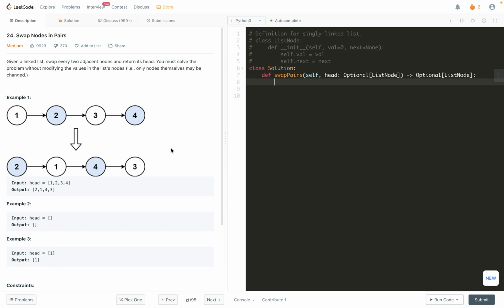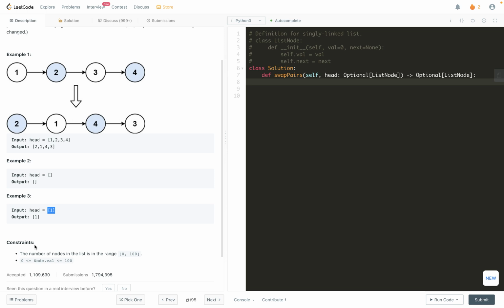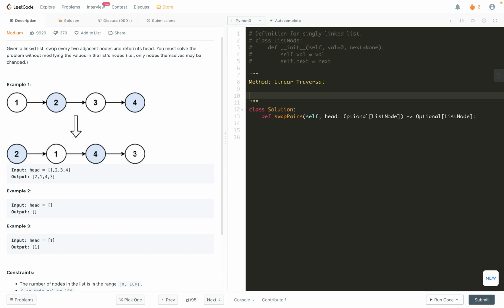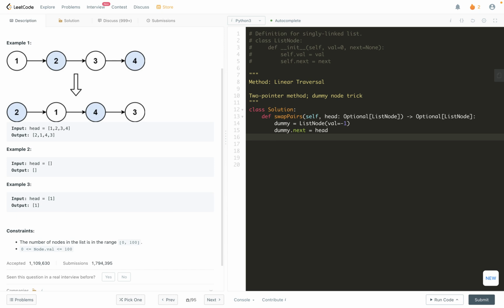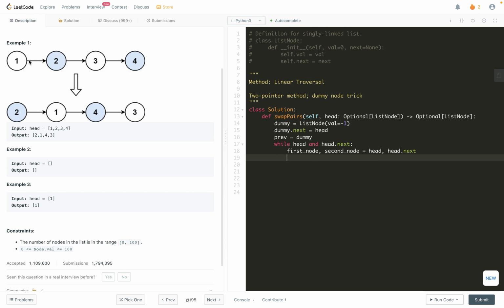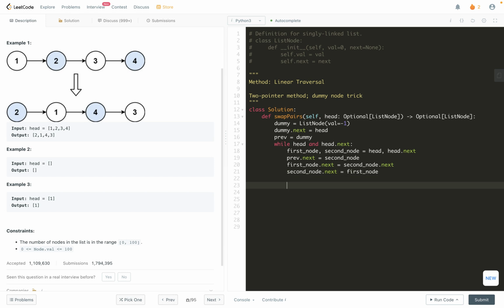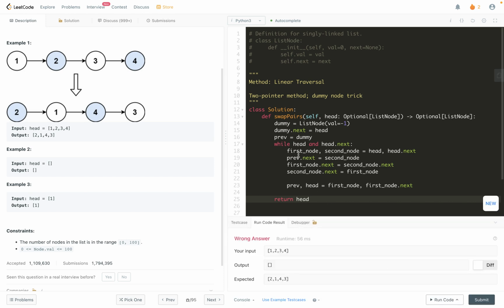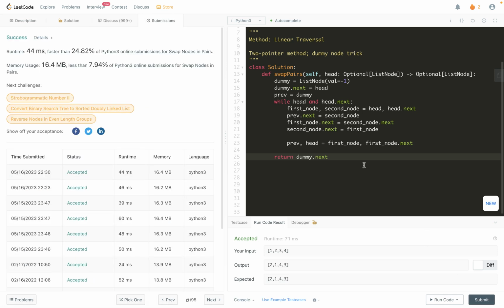leetcode 24. Swap Nodes in Pairs - one-path linear traversal